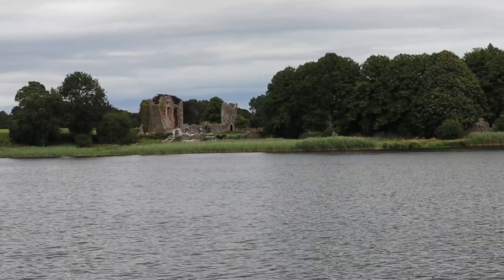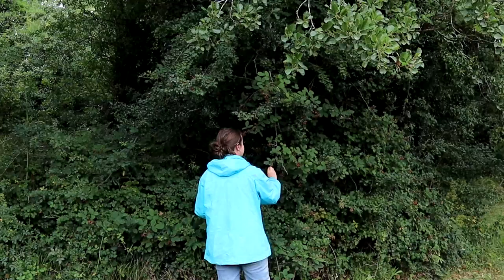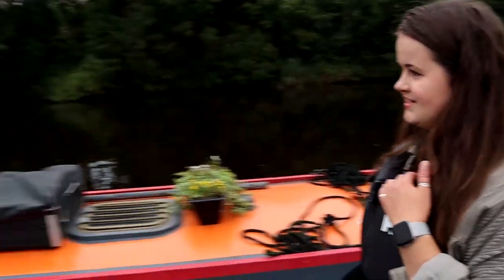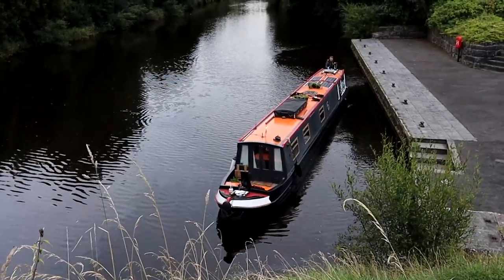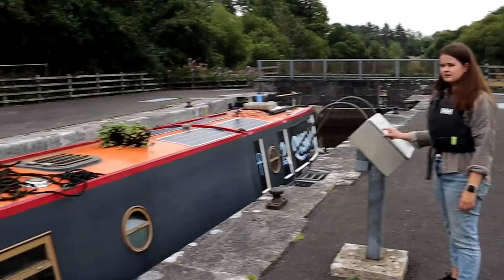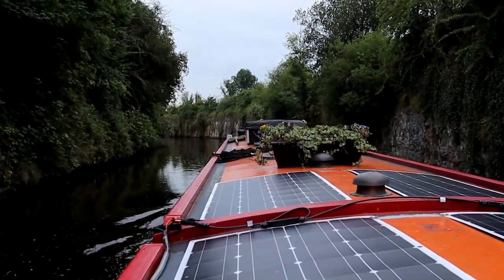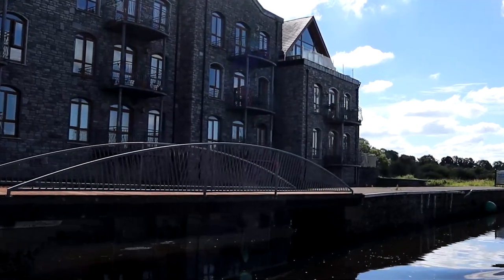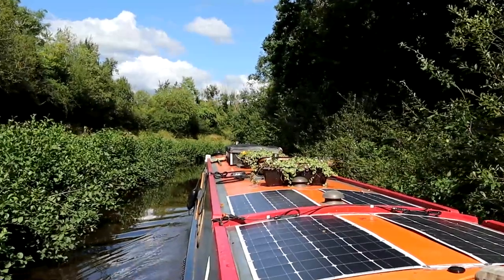Our Trip Down the Shannon-Erne Waterways | Cruising from Crom Castle to Carrick-on-Shannon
We hope you find this video useful for your trip down the Shannon-Erne waterways!

Our trip started from Crom Castle and ended at Carrick-on-Shannon. This was a great way to properly learn about operating locks and understood Qisma better!